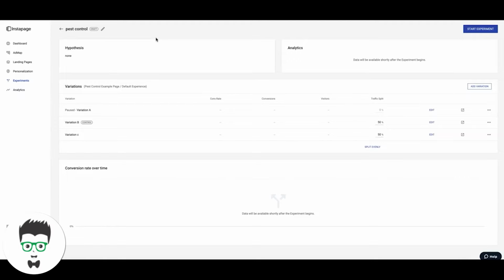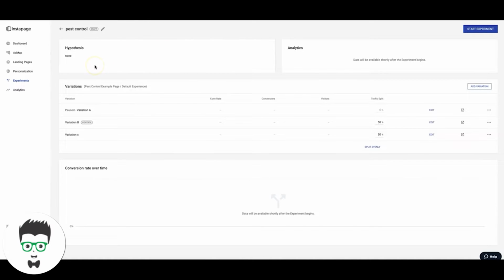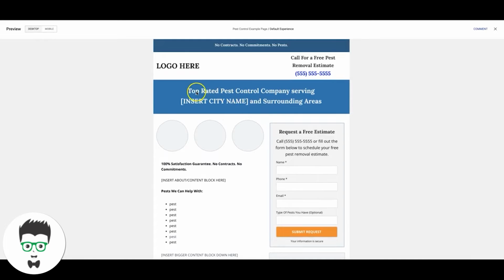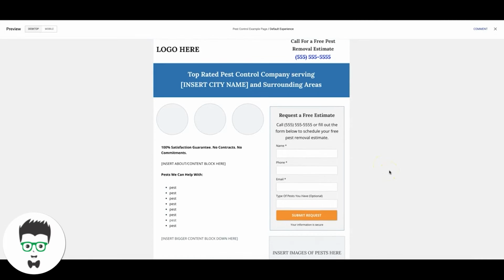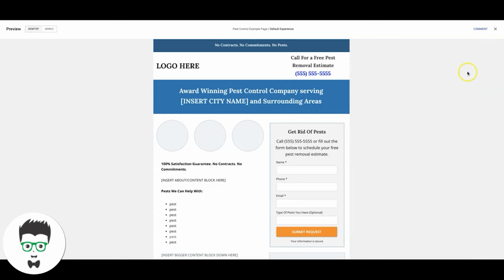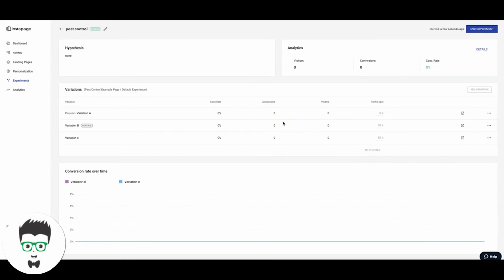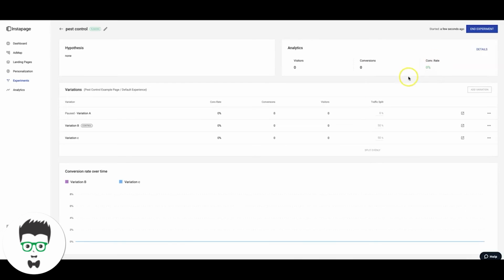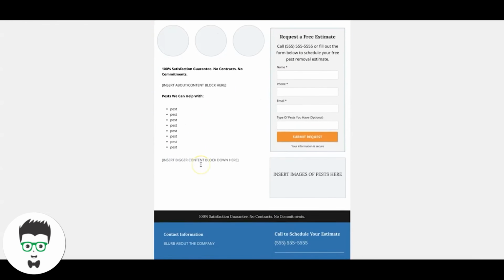Landing Page Split Testing | Increase your Conversion Rates!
Watch as I run through how to set up split testing an Instapage (you could also use Unbounce) landing page example that converts at 30% in the Pest Control niche.

⏱️TIMESTAMPS⏱️
0:00 Intro
0:58 How to do split testing on instapage
1:55 Landing page example
5:30 Outro